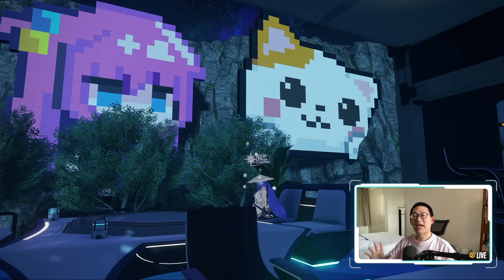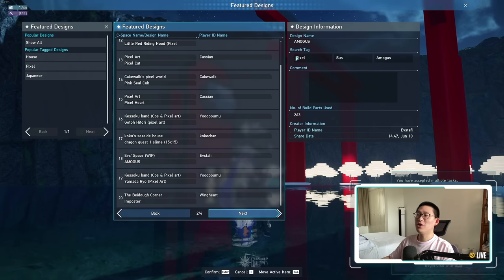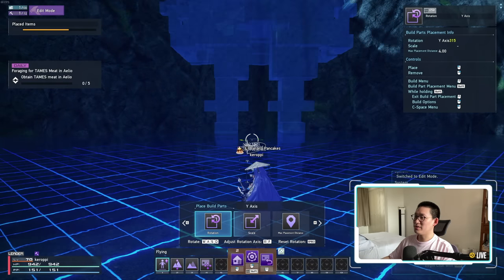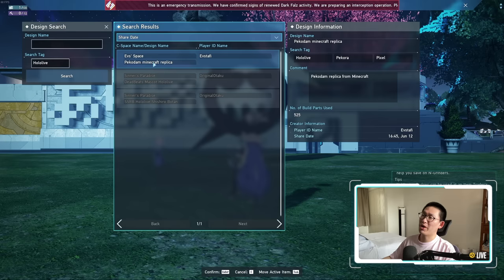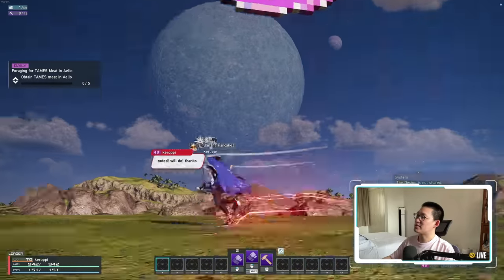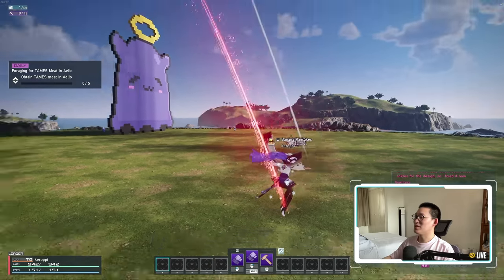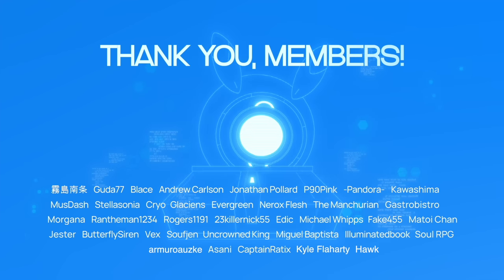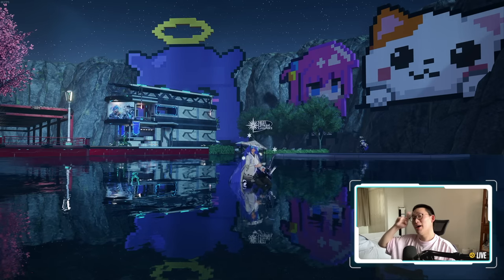[PSO2:NGS] Where to Find Specific Designs?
0:00 Introduction
0:31 Pixel Art
0:56 How to find Featured Blue Prints
2:16 Gundam Pekora
4:01 How to search un-featured Blue Prints
4:28 Pokemon and Mario Boo Sprite
4:52 Hololive
8:30 Using Blue Prints
9:50 TLDW
11:45 Conclusion